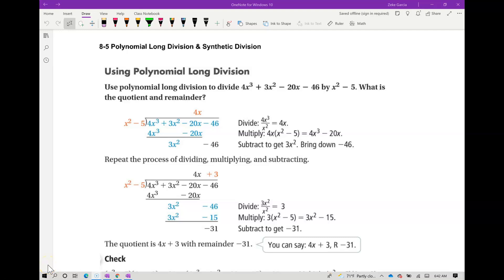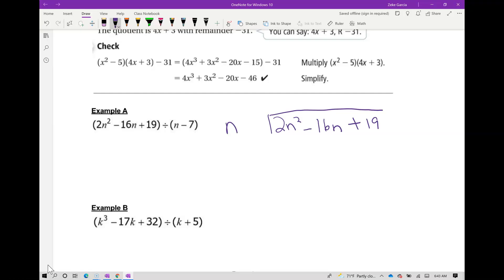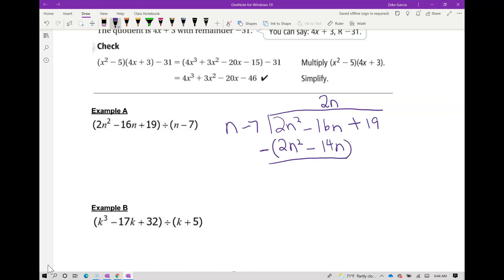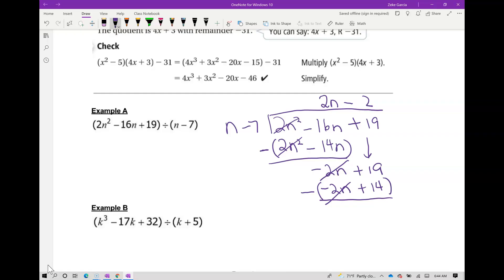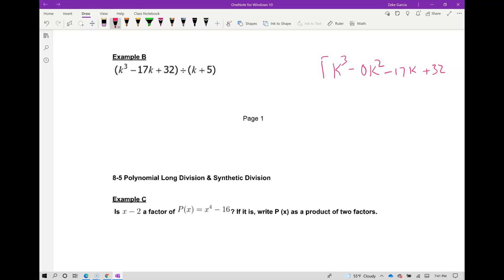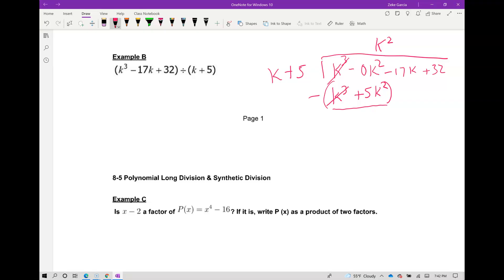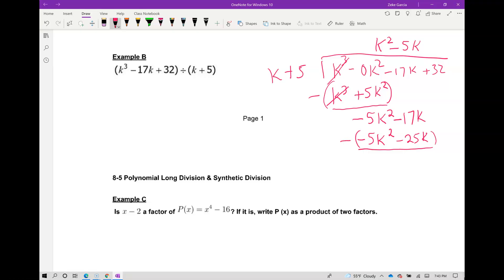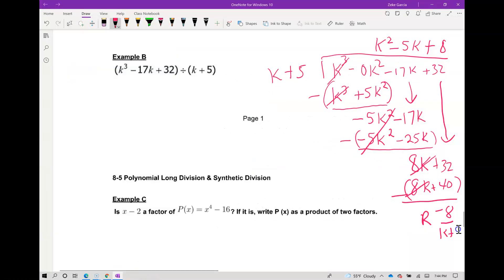Algebra 2 Section 8.5 Dividing Polynomials using Long Division/Synthetic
@zeke garcia Jr. This video explains how to divide polynomials using long division and synthetic division.